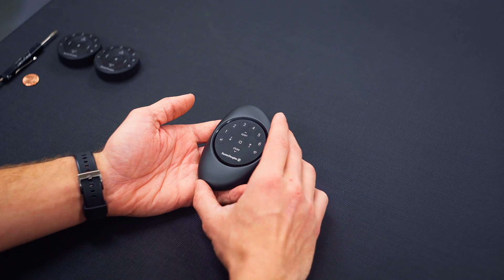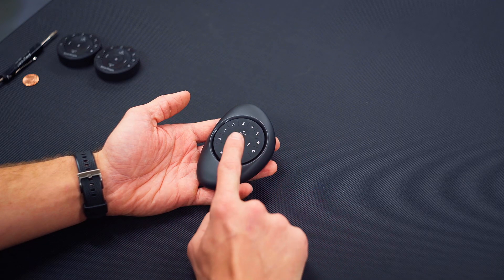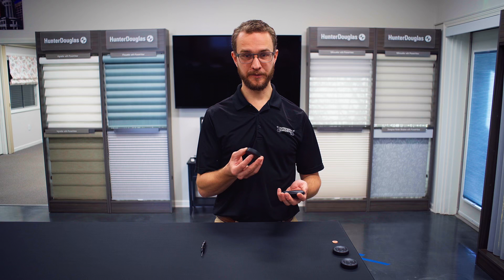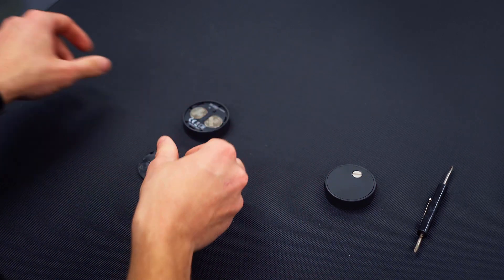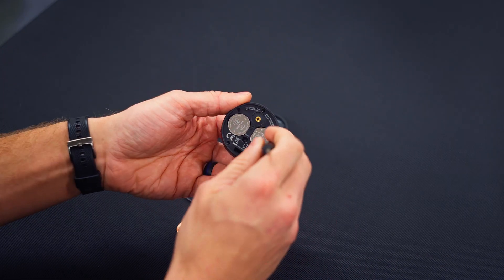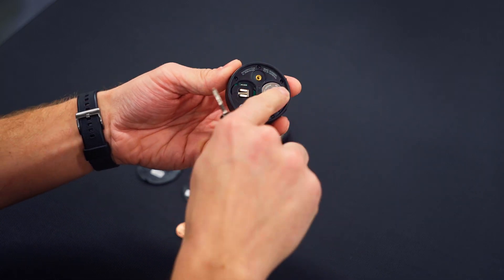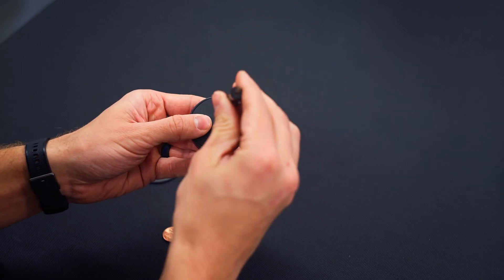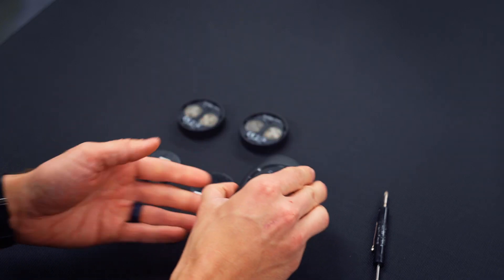How to Change Remote Batteries | Hunter Douglas PowerView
To replace the batteries in your Hunter Douglas PowerView remote, you will need two CR2032 batteries, a small screwdriver, and a coin. Lead Residential Installer, Reuben, demonstrates how to remove the remote module from the Pebble, replace the batteries, and reinstall the module in the case.